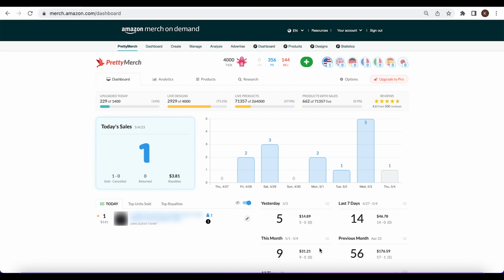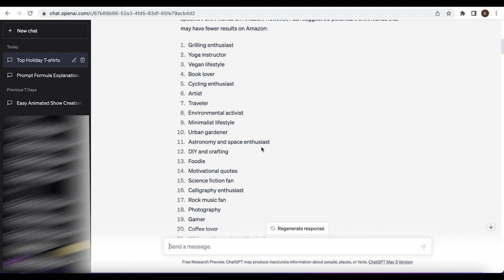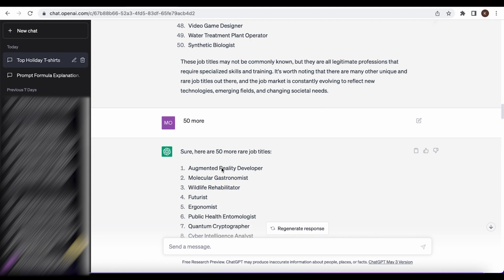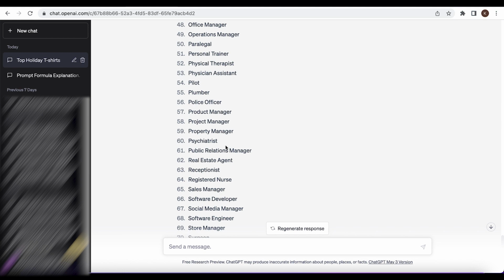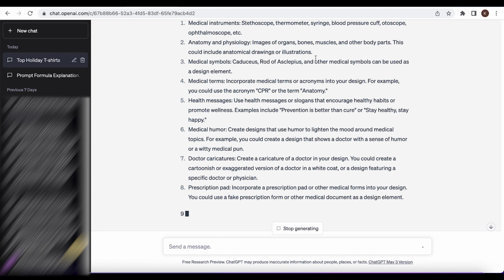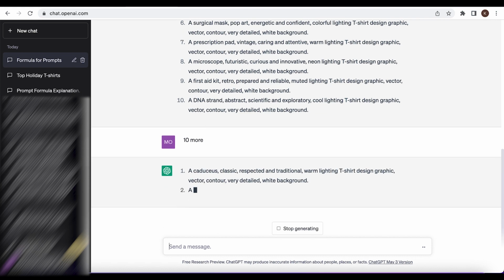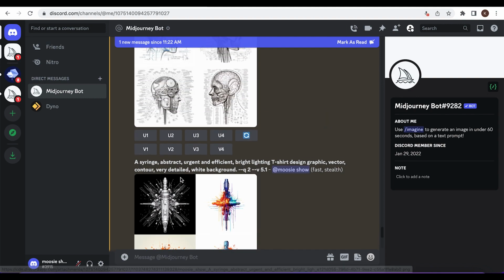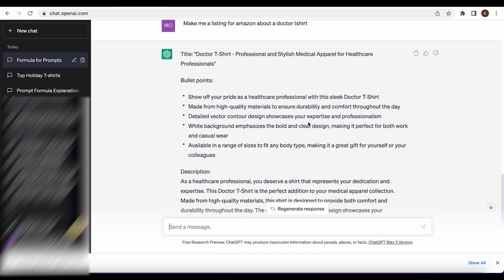Merch By Amazon How To Use Chat GPT And Mid Journey To Find & Design The Best Niches To Sell.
Link To Niche List
1000+ Careers, Hobbies,Passions,Sports and Animals

Join Robinhood with my link and we'll both get free stock 🤝